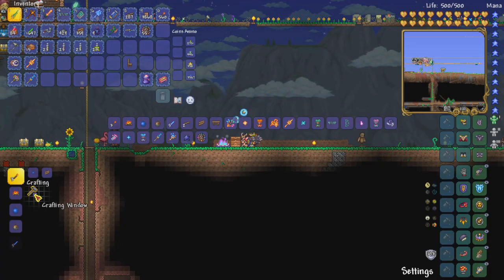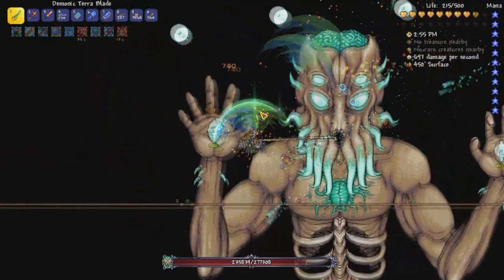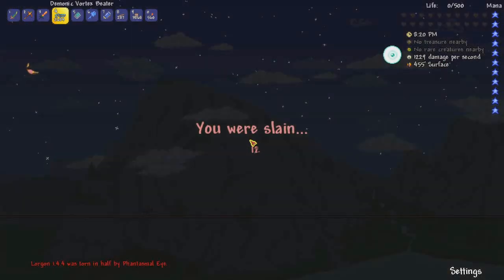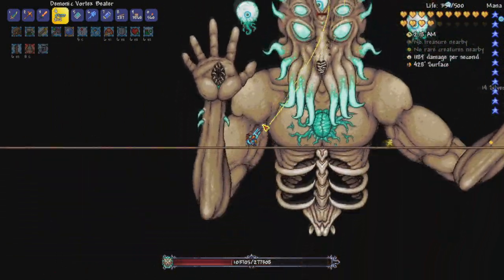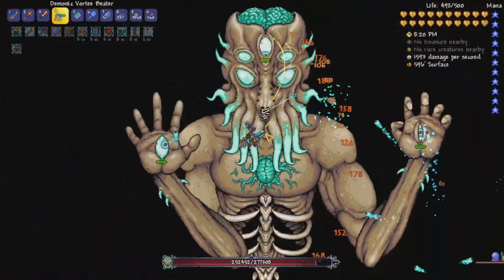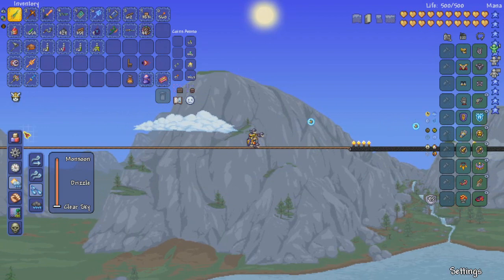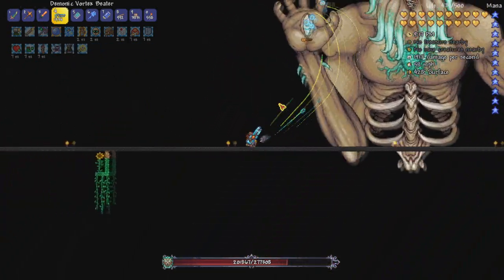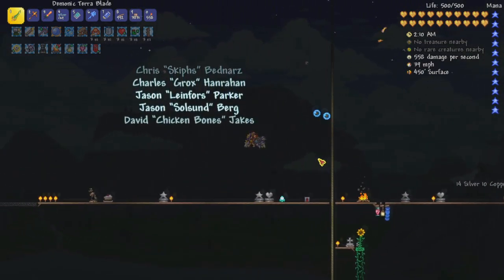Brian plays Terraria Labor of Love 30 (Finale)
Terraria release 1.4.4 is the "Labor of Love" update, containing rebalancing and quality of life updates as well as new content.

I am playing a large corruption world at Master difficulty, using Journey mode only to occasionally control the time and weather.

I am editing for YouTube to keep the series moving at a good pace and have each self-contained episode be approximately 35 minutes.